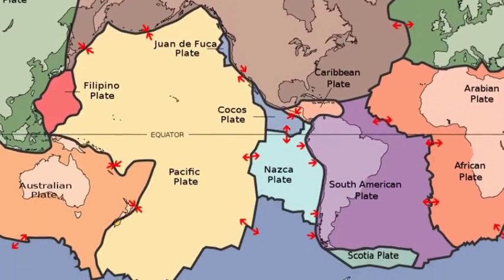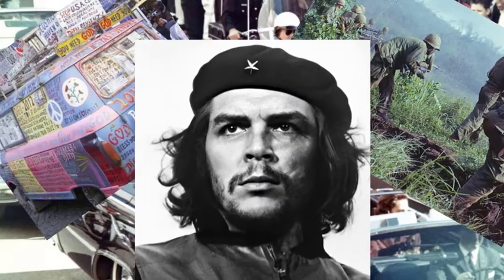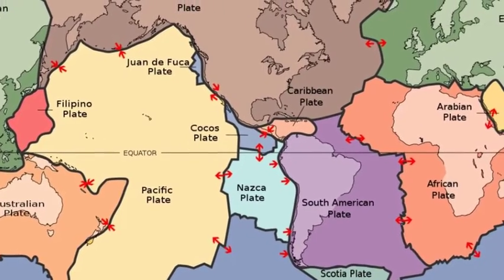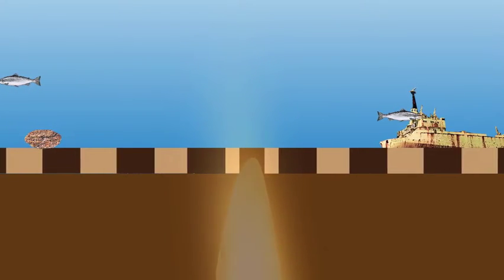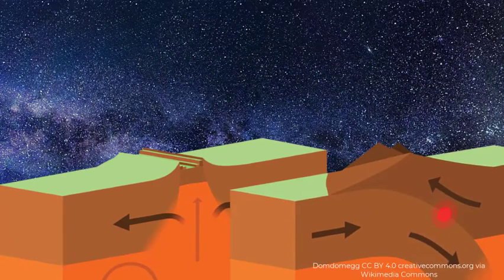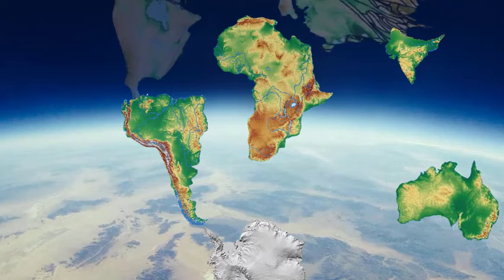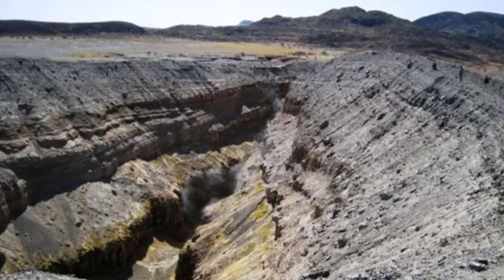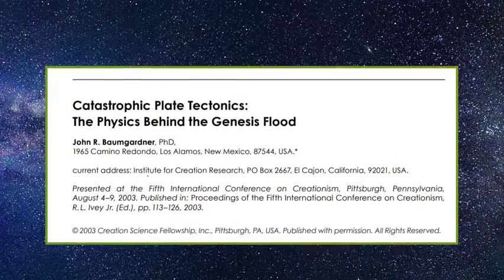Plate Tectonics: Why does it affect millions of people all over the world? Part 1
Creation Geology for Beginners is a series of videos on geology from a creationist perspective. Dr. Coulson has published research articles in both the secular and creationist literature, has spoken at various creation conferences, and is currently teaching earth science at the university level. This series is designed for the middle to high school level, although college students will also benefit.

Most people simply assume that weathering is always a slow process, but in this video Dr. Ken Coulson shows that weathering can occur on a catastrophic scale.